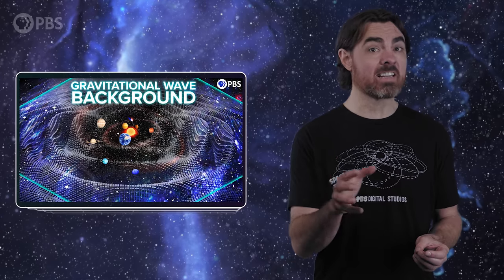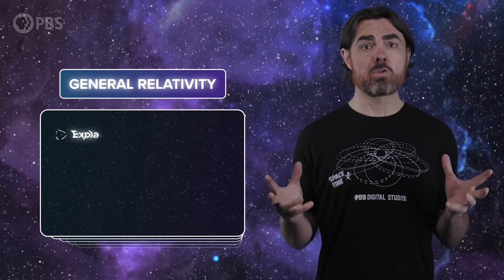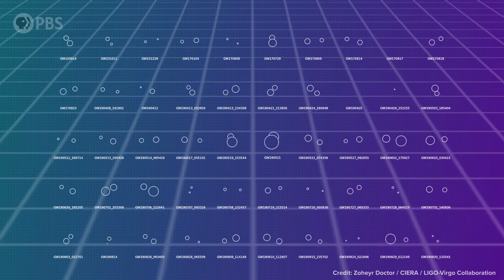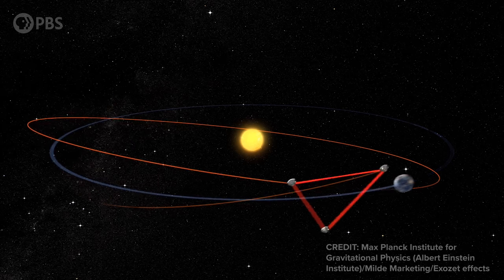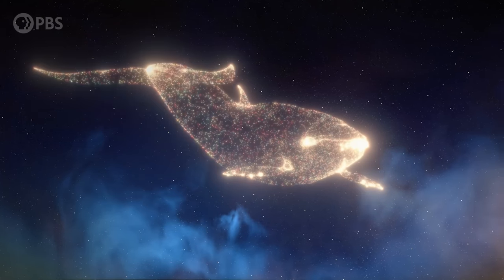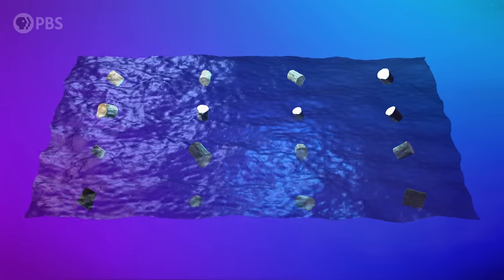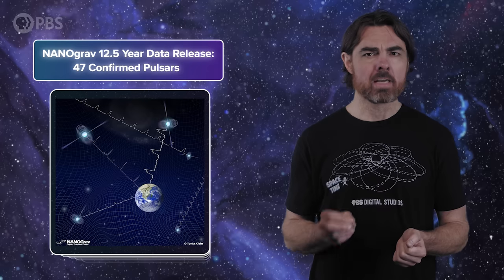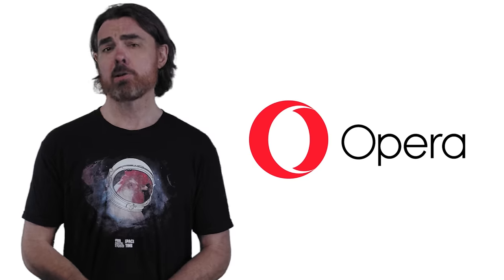Was the Gravitational Wave Background Finally Discovered?!?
A few weeks ago a large team of gravitational wave astronomers announced something pretty wild. The moderately confident detection of pervasive ripples in the fabric of space time that presumably fills the cosmos, detected by watching for subtle connections between the signals from rapidly spinning cores of dead stars in our galactic neighborhood. In other words, the gravitational wave background has probably been detected using a pulsar timing array.

Thumbnail Image Illustration Credit: Olena Shmahalo for NANOGrav

Post Production by Leonardo Scholzer, Yago Ballarini, Adriano Leal & Stephanie Faria
Associate Producer: Bahar Gholipour
Executive Producers: Eric Brown & Andrew Kornhaber
Executive in Charge for PBS: Maribel Lopez

Space Time Was Made Possible In Part By:

Bryce Fort
Peter Barrett
David Neumann
Sean Maddox
Alexander Tamas
Morgan Hough
Juan Benet
Vinnie Falco
Fabrice Eap
Mark Rosenthal

Glenn Sugden
Alex Kern
Ethan Cohen
Stephen Wilcox
Christina Oegren
Mark Heising

Stephen Spidle
Chris Webb
Ivari Tölp
Zachary Wilson
Kenneth See
Gregory Forfa
Kirk Honour
Joe Moreira
Bradley Voorhees
Marc Armstrong
Scott Gorlick
Paul Stehr-Green
Ben Delo
Scott Gray
Антон Кочков
Robert Ilardi
John R. Slavik
Donal Botkin
John Pollock
Edmund Fokschaner
Chuck Zegar
Jordan Young
Daniel Muzquiz

Robin Bayley
Piotr Sarnicki
Massimiliano Pala
Thomas Nielson
Joe Pavlovic
Ryan McGaughy
Chuck Lukaszewski
Edward Hodapp
Cole Combs
Andrea Galvagni
Jerry Thomas
Nikhil Sharma
Ryan Moser
John Anderson
David Giltinan
Scott Hannum
Bradley Ulis
Craig Falls
Vivaan Vaka
Kane Holbrook
Ross Story
Teng Guo
Mason Dillon
Matt Langford
Harsh Khandhadia
Thomas Tarler
Susan Albee
Frank Walker
Matt Quinn
Michael Lev
Terje Vold
James Trimmier
Jeremy Soller
Andre Stechert
Paul Wood
Kent Durham
Ramon Nogueira
Paul Suchy
Ellis Hall
Faraz Khan
Almog Cohen
Daniel Jennings
Cameron Sampson
Jeremy Reed
David Johnston
Michael Barton
Andrew Mann
Isaac Suttell
Bleys Goodson
Robert Walter
Mark Delagasse
Shane Calimlim
Tybie Fitzhugh
Eric Kiebler
Craig Stonaha
Graydon Goss
Frederic Simon
Dmitri McGuiness
John Robinson
Jim Hudson
Alex Gan
David Barnholdt
David Neal
John Funai
Bradley Jenkins
Jiri Borkovec
Vlad Shipulin
Cody Brumfield
Thomas Dougherty
King Zeckendorff
Dan Warren
Patrick Sutton
John Griffith
Dean Faulk
00:00 Introduction
01:02 Relativity and Gravitational Waves
02:21 Discovering Gravitational Waves
03:49 Gravitational Waves & Pulsars
05:04 Pulsar Timing Array Discovers GWB
06:48 Understanding the GWB
07:55 Are Pulsars Seeing Gravitational Waves?
09:00 Correlated & Anti-Correlated Pulsar Rates
10:07 Hellings and Downs Curve
11:44 Binary Supermassive Black Holes
13:39 NANOgrav Frequency Spectrum